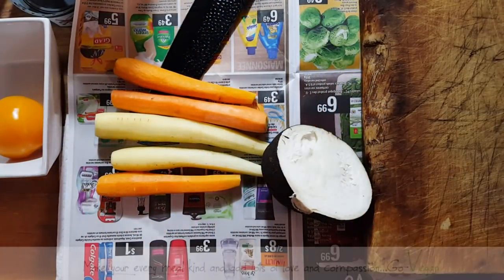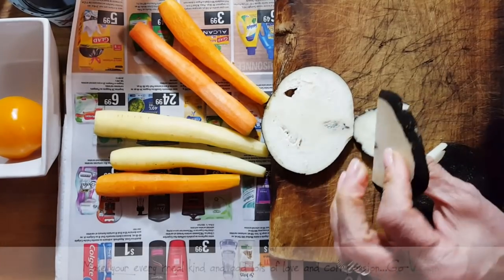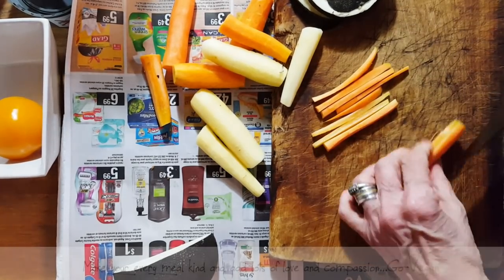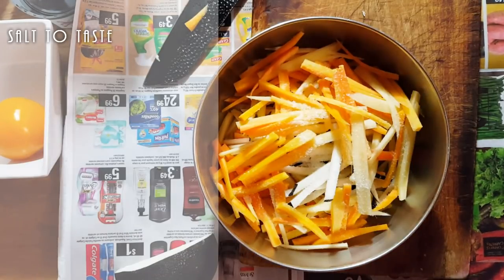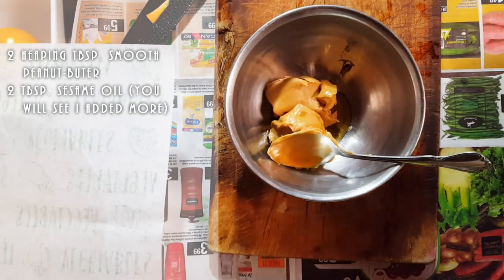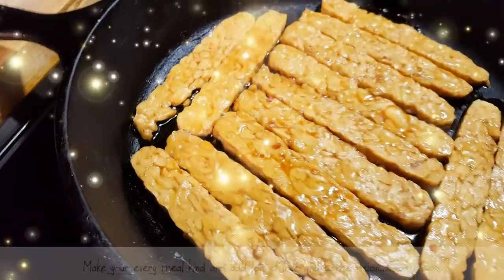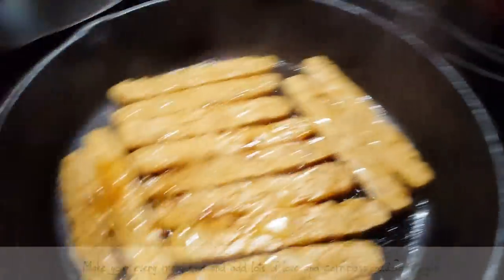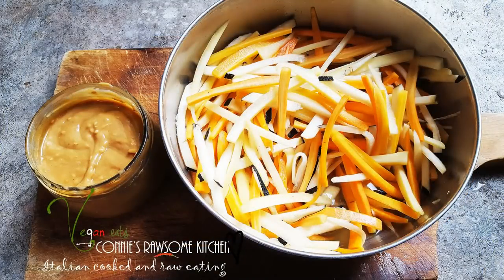AUX VIVRES INSPIRED VEGAN THAI TACO'S 3 RECIPES | Connie's RAWsome kitchen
THE BEST TACO'S YOU WILL EVER EAT! SO MAKE LOTS!!

MONTREAL, QUE.